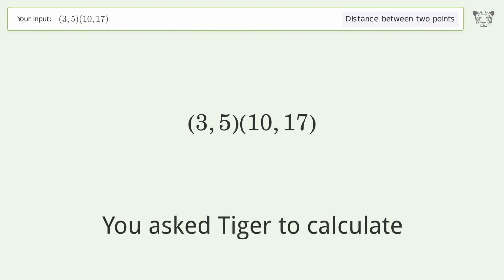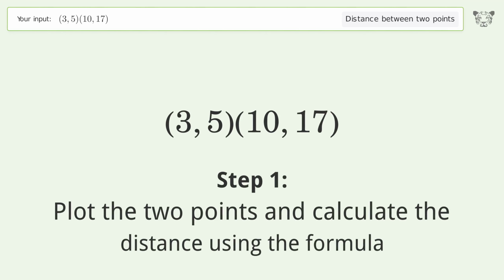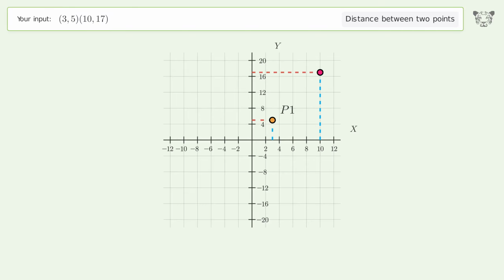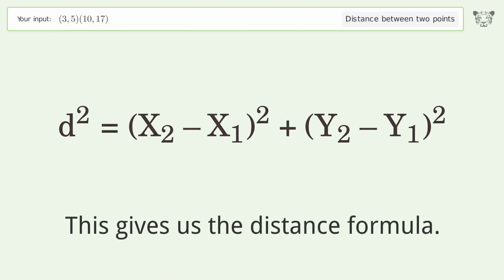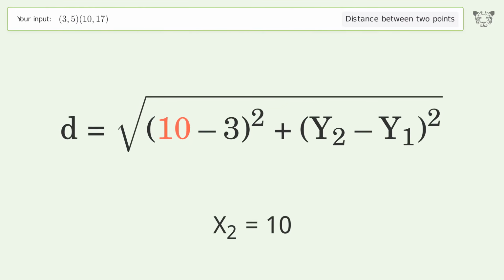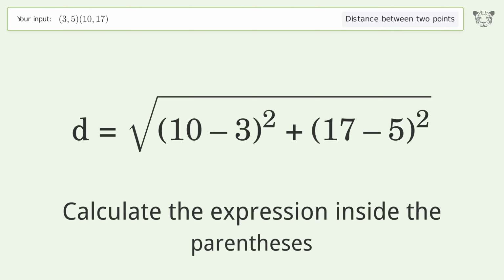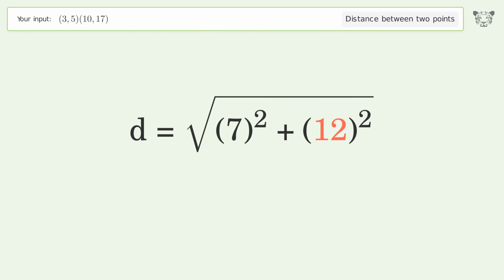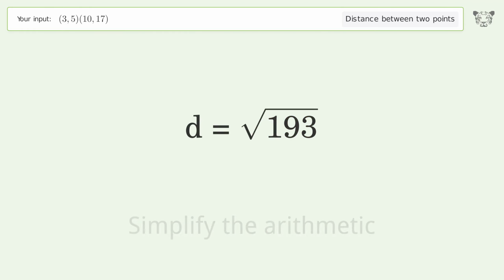Find the distance between two points p1 (3,5) and p2 (10,17): Step-by-Step Video Solution